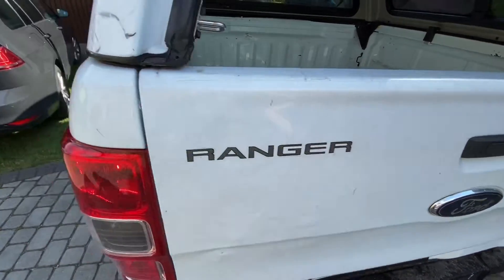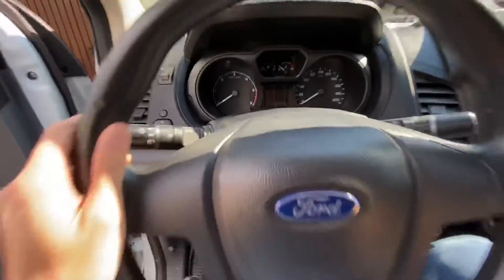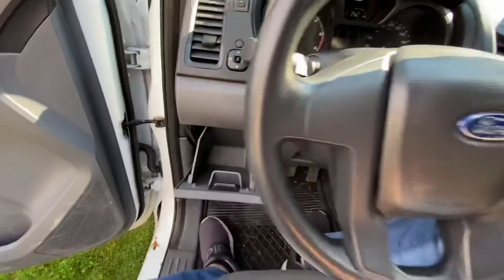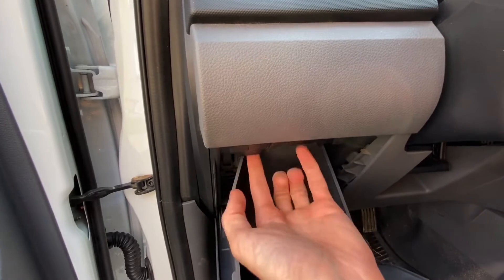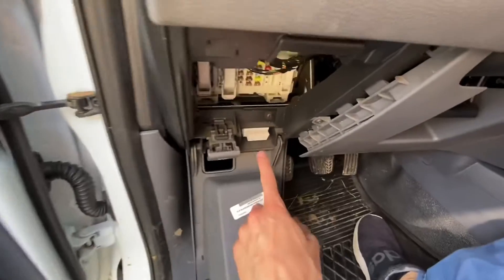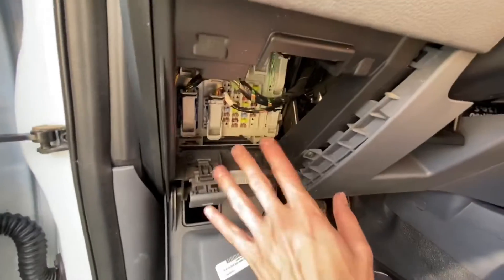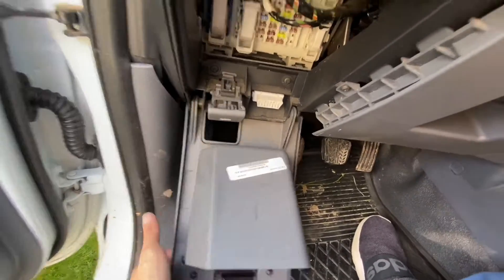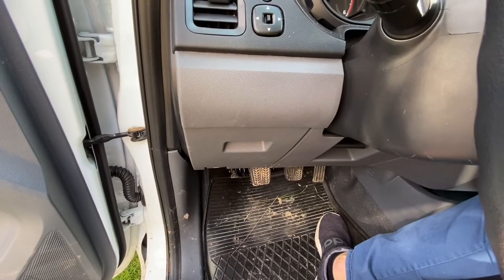Ford Ranger MK3 cabin fuses, OBD2 port, BCM location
Cabin fusebox, OBD2 diagnostic port and BCM module location in Ford Ranger MK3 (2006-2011). If you need to perform diagnostics on your car, then you will need to access OBD2 port as well as cabin fusebox which is part of the Body Control Module (BCM). Checking for blown fuses is one of the first diagnostic procedures that you should perform when troubleshooting any electrical issues with your Ford vehicle. Accessing the OBD2 port is required to perform scan for faults and reset check engine light with diagnostic interface.

Open small compartment close to the drivers left leg, then release locking mechanism to open it wider. After that you will find OBD2 port and cabin fuses on the BCM module.